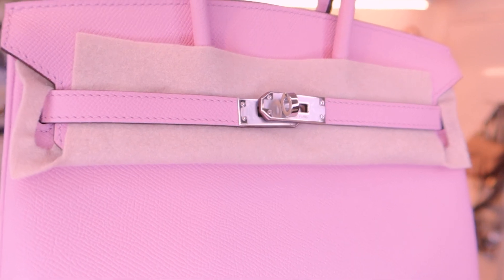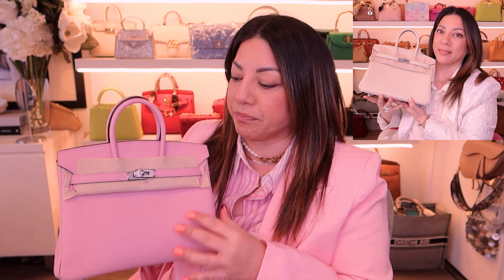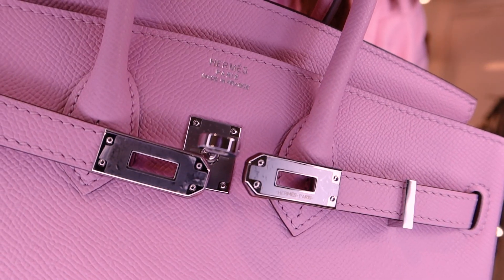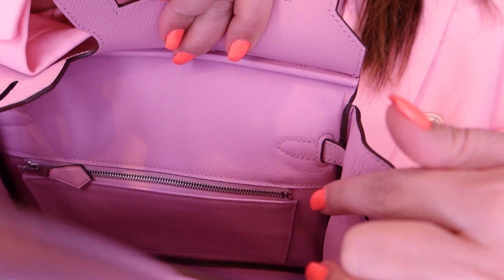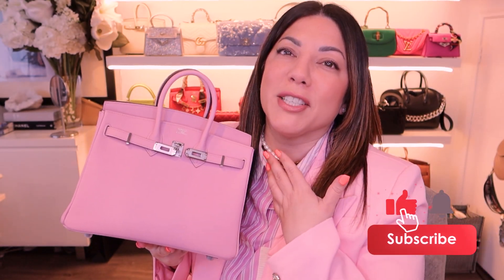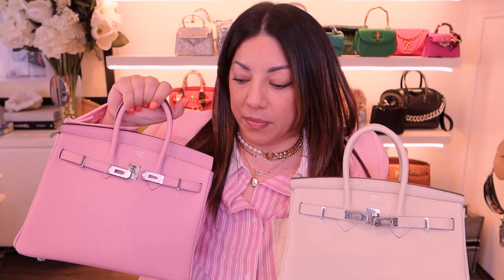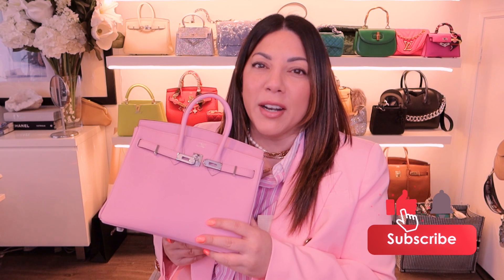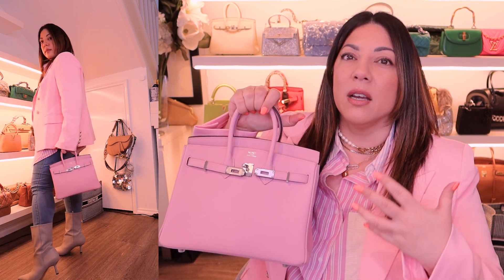Hermes Birkin 25 in Mauve Sylvestre | Naomi Peris